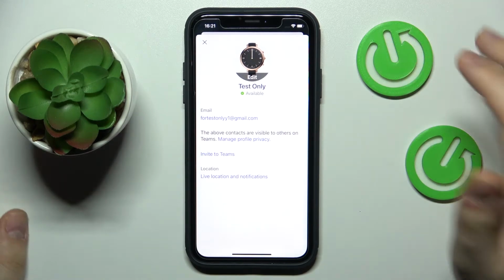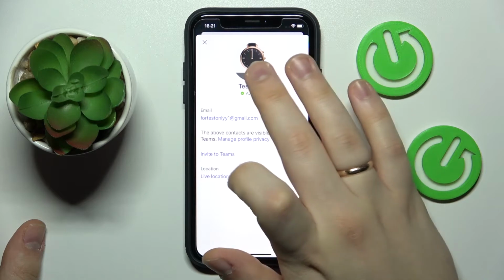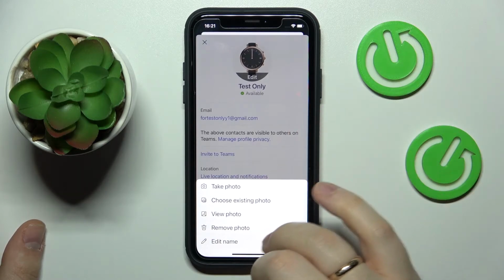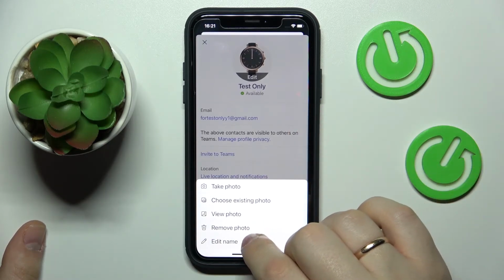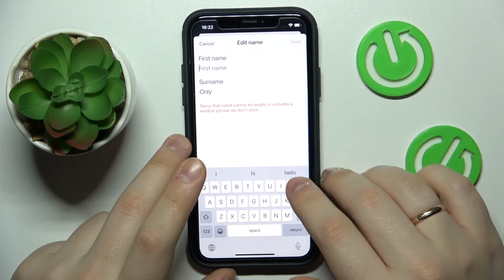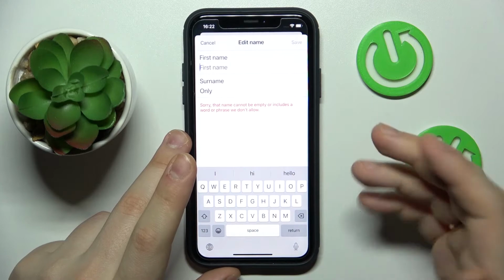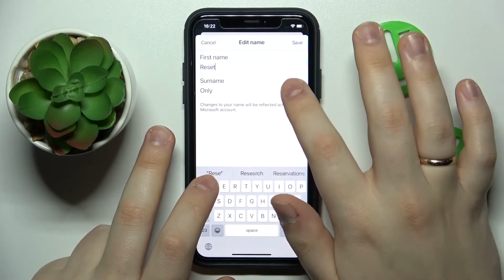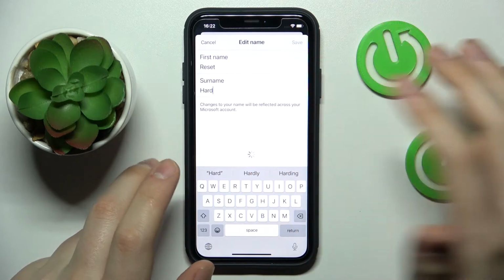How to Change Name on Teams - Set a New Display Name and Surname on Microsoft Teams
In this basic and useful video tutorial, we are going to demonstrate how you can modify a name and surname for a Microsoft Teams profile of yours on a mobile device. Therefore, we are humbly inviting you to view this video and learn how to change a display name on Teams.

How to set a custom display name on Microsoft Teams? How to modify a name and surname on Microsoft Teams? How to modify a Teams display name on a mobile phone?